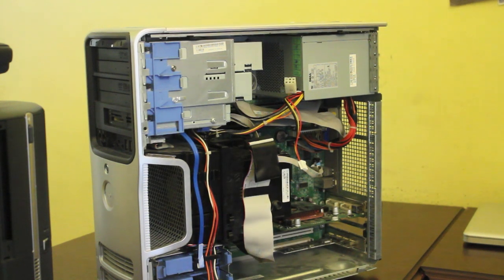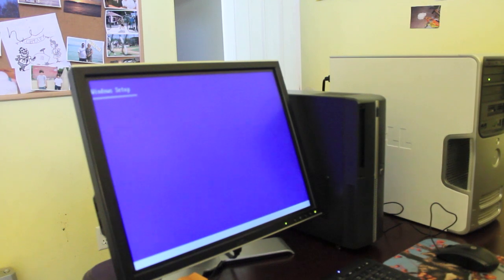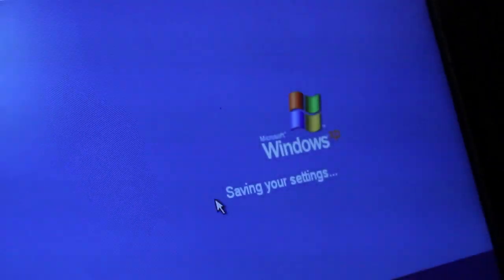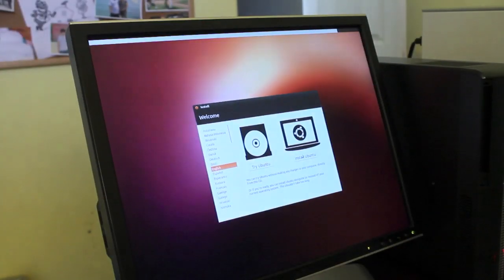Dell Dimension 5150 repair and upgrade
Repairing and upgrading this Dell Dimension 5150, which used to be my dad's computer till I popped in a new HDD